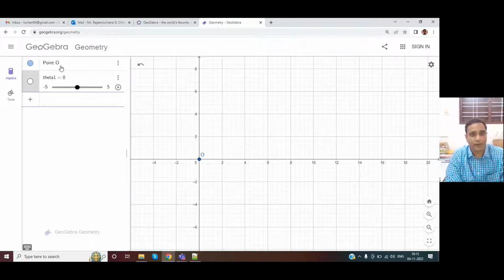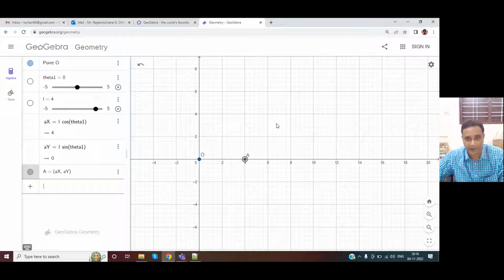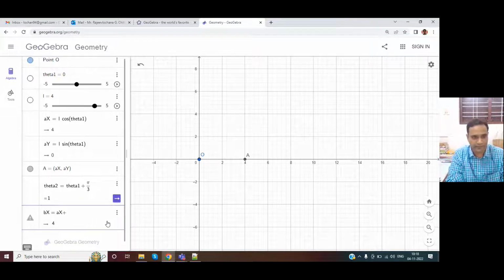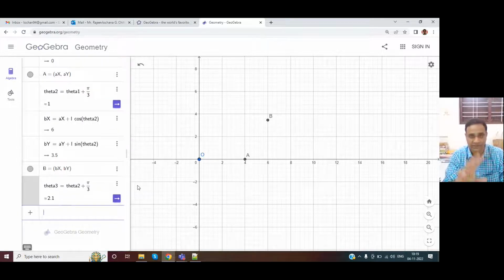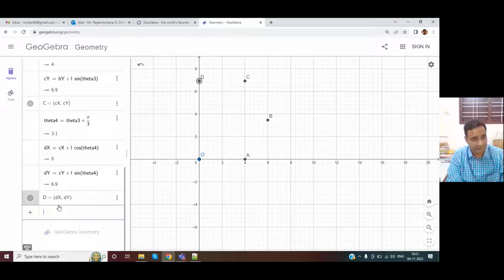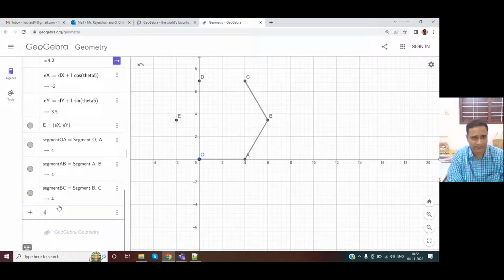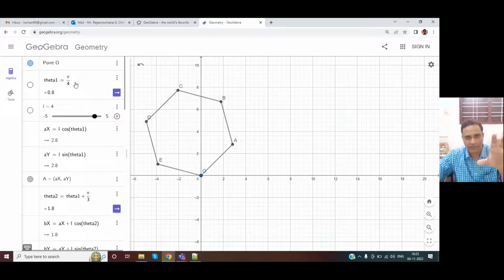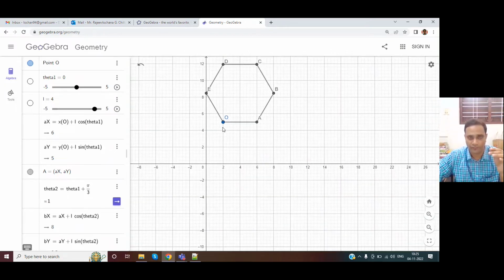GeoGebra 3B: Hexagon Using Programming Interface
A hexagon has been drawn in GeoGebra using its programming interface. Parametric form of a point on circle is used to get the vertices of the hexagon.